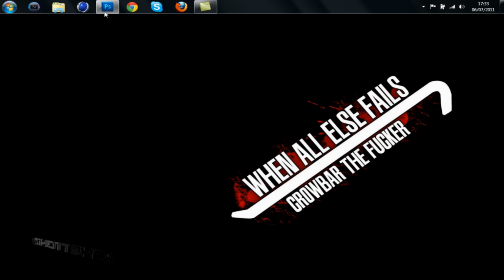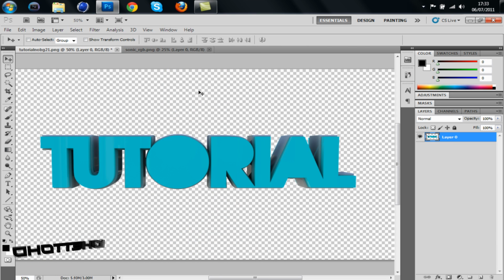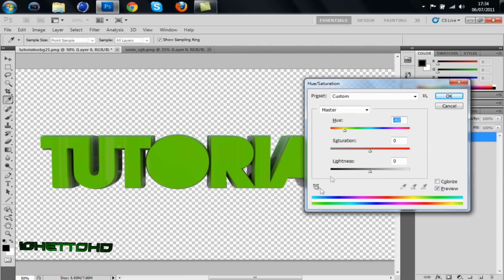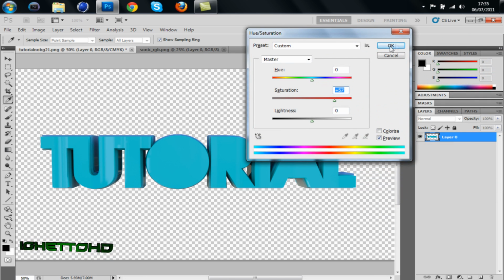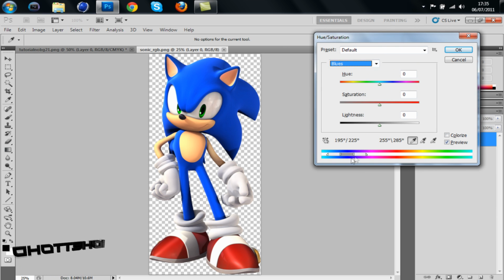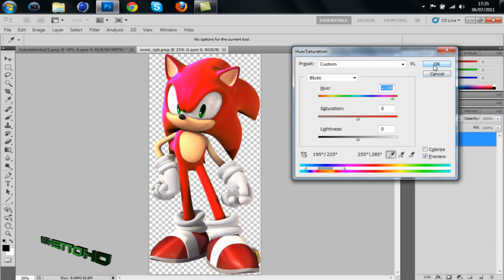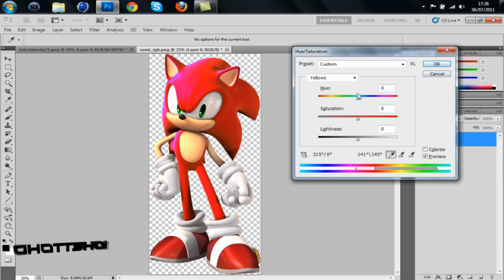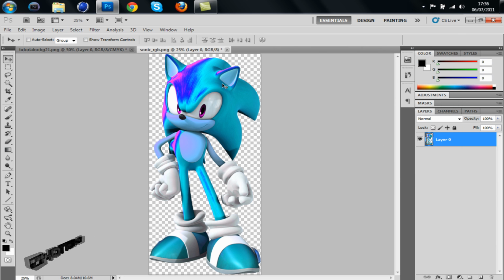Photoshop Tutorial | How To Replace/Change/Boost Colours | iGhettoHD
Hey guys, I'm back with a Photoshop tutorial! In the tutorial, I'm showing you how to change,replace and boost colours on any picture or object using the Hue and Saturation settings. As always, mess around with the settings yourself, and find whats best for you!
Any questions, hit me up , any requests, just ask and as always COMMENT, LIKE and SUB!!